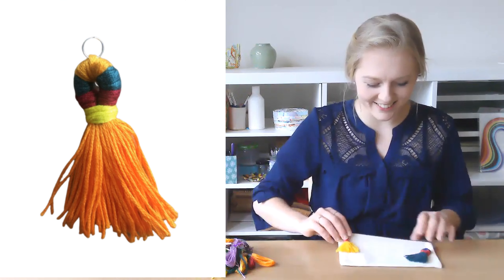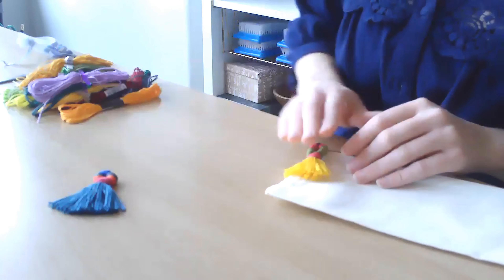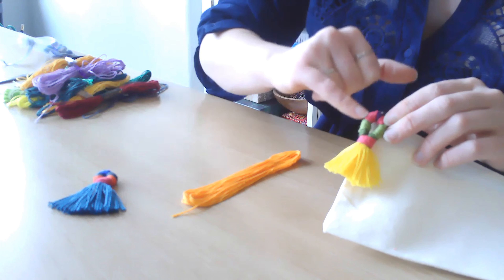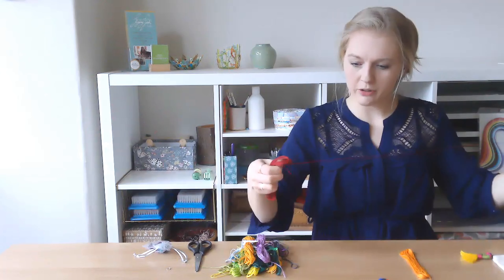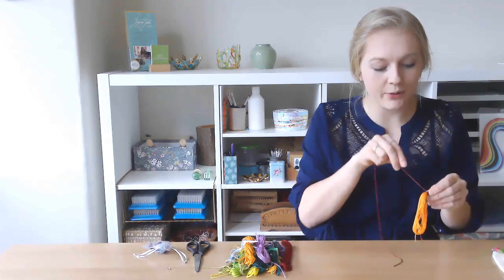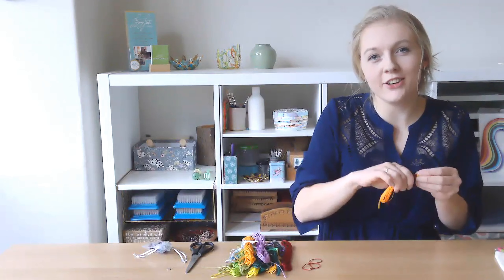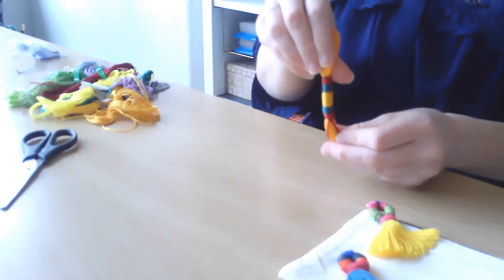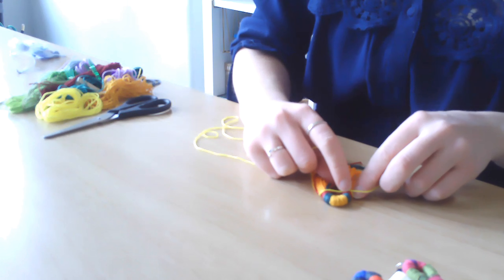Hula Tassels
Welcome to our Hula Tassels tutorial.
What you'll need for this workshop:
- Embroidery threads
- Scissors
- Optional: Jump ring & Canvas bag with zipper

A craft box containing all of the materials/ equipment you need for this "Craft Box Threads" series are available from my studio.